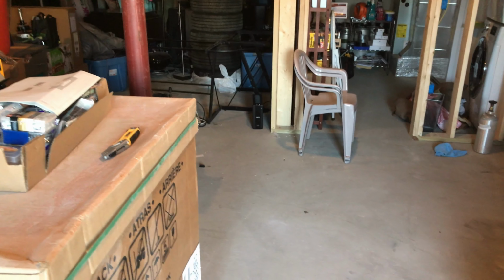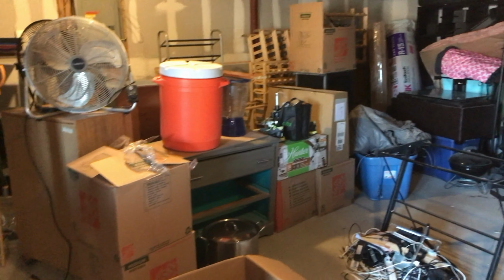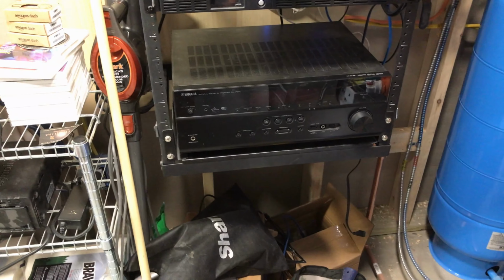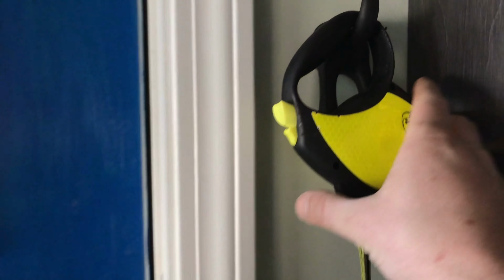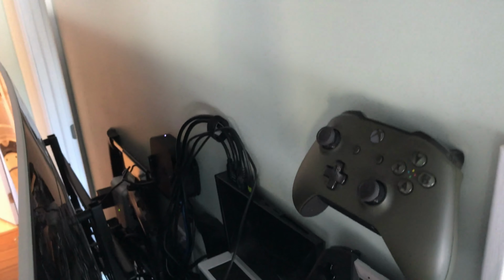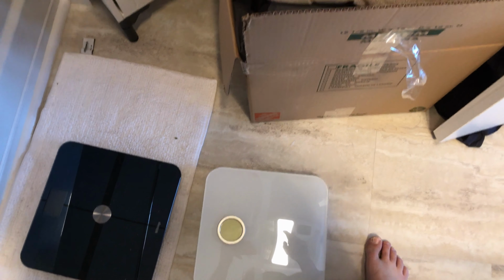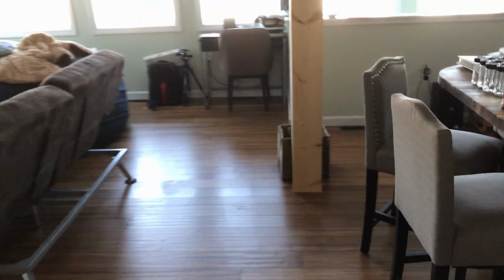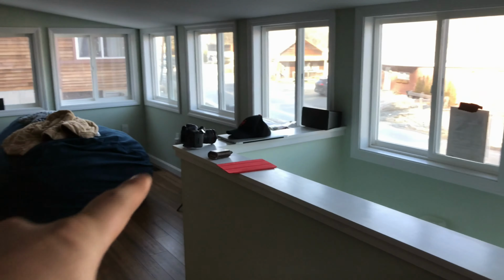My House: Walkthrough before unpacking